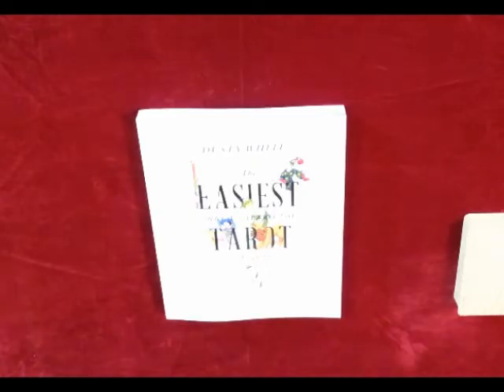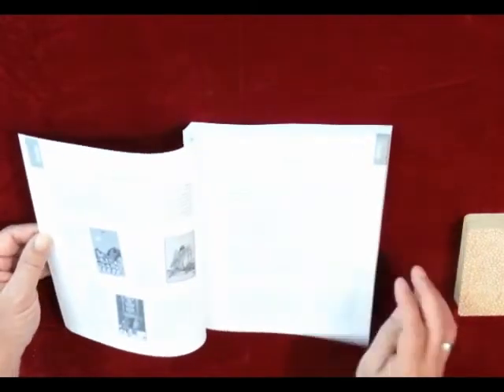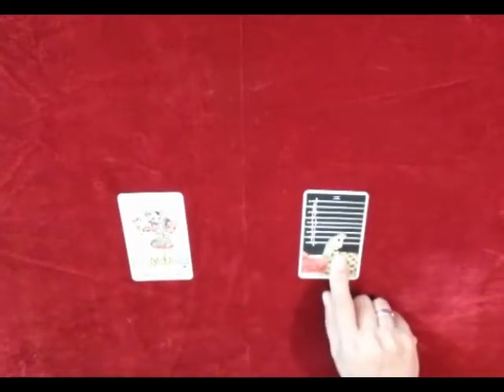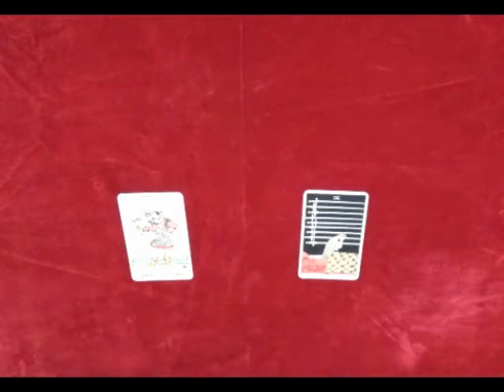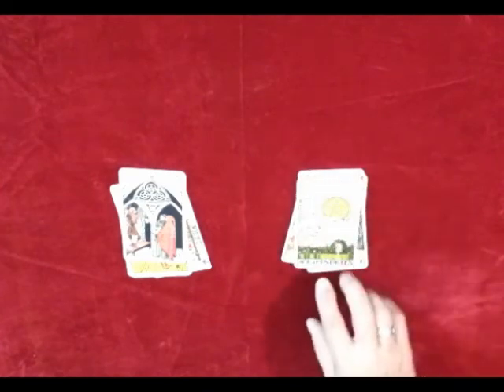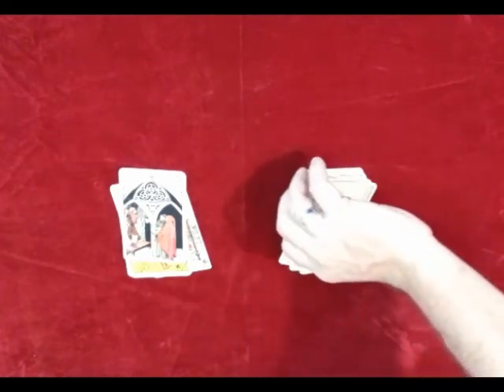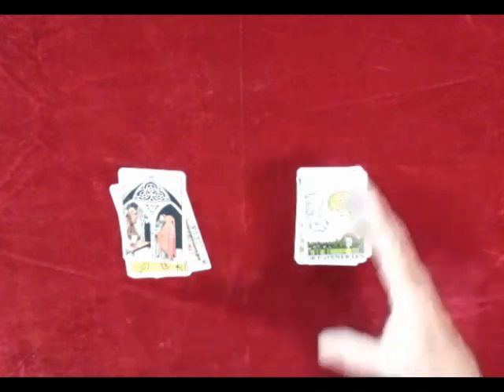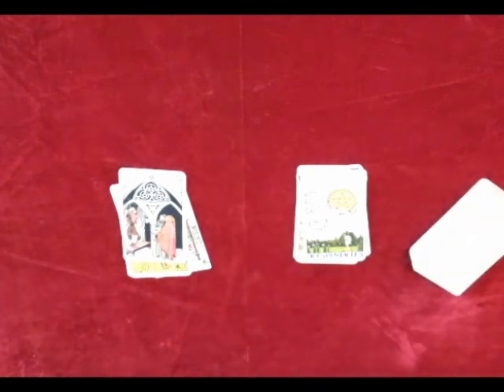Free tarot lessons: Exercise 2 (washed out--sorry)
This is a private video for the home study course. Thanks.